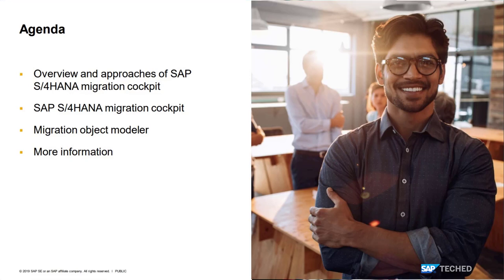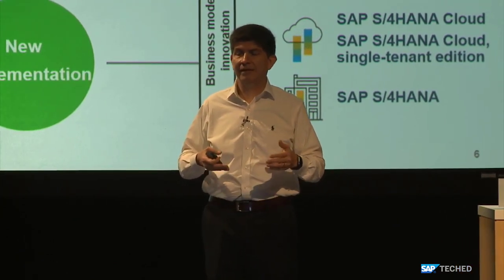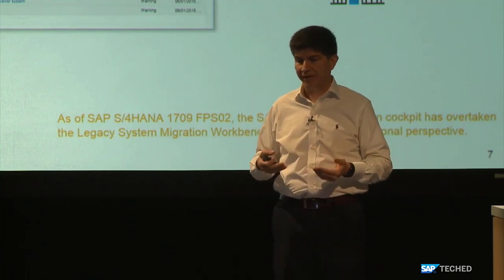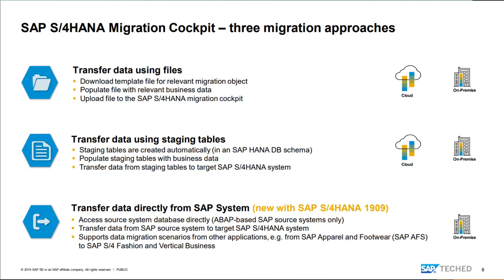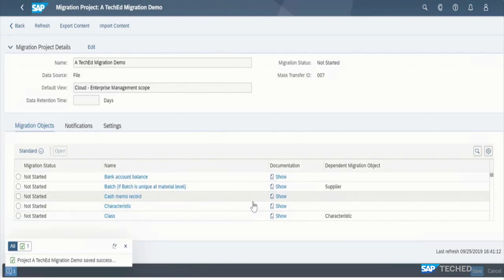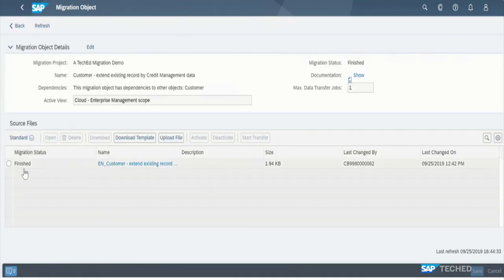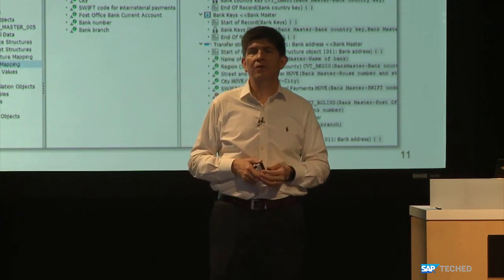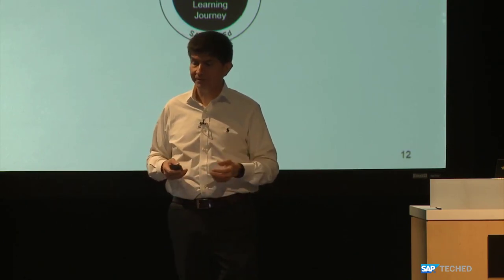How to Migrate Data to SAP S4HANA Cloud- Tips and Tricks, SAP TechEd Talk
01:32 Learn how to use existing standard tools, such as the migration cockpit and the SAP S/4HANA migration object modeler, to ensure a smooth data transition to SAP S/4HANA, regardless of data volumes.
00:00 Chapters:
00:39 Agenda
01:32  What is the way to SAP S/4HANA?
03:20  SAP S/4HANA migration cockpit – today’s capabilities
05:49  SAP S/4HANA Migration Cockpit – three migration approaches
09:35  SAP S/4HANA migration cockpit – preconfigured migration content
10:08 SAP S/4HANA migration cockpit - migration object modeler

We also share highlights from the project experiences of specific customers to provide you with additional guidance.

Speaker: Marco Valencia, VP,  SAP S/4HANA Product Success & Customer Co-Innovation at SAP.